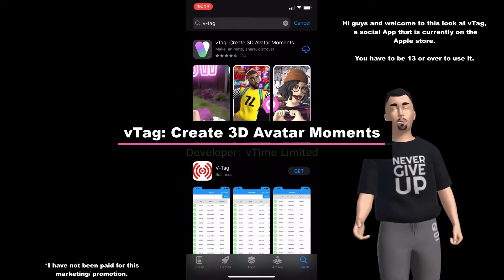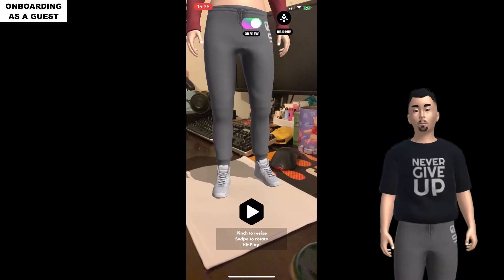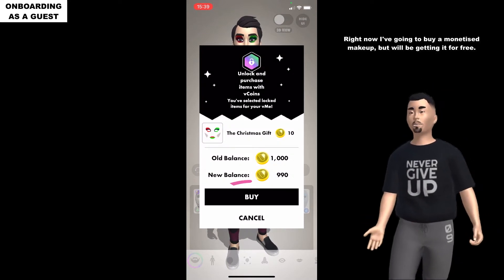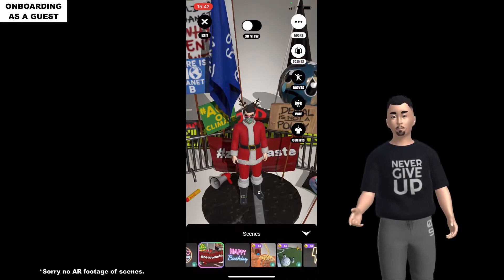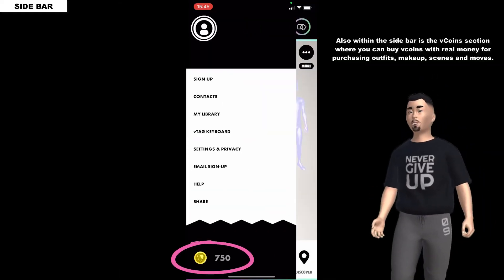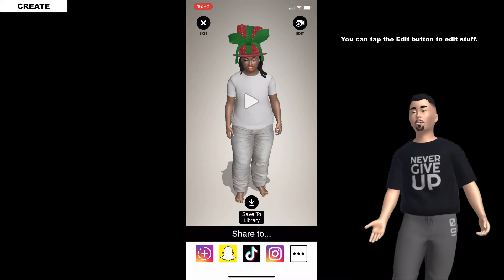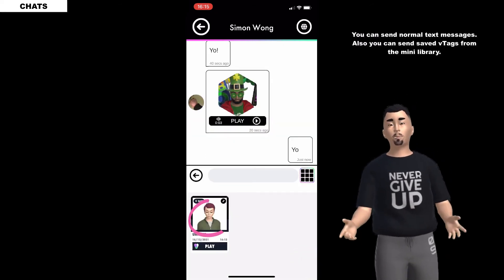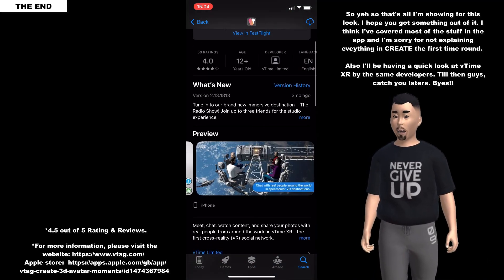A LOOK AT...vTag: Create 3D Avatar Moments. Make, animate, share, discover. Onboarding and look.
Hey guys! Here's an onboarding/ look around on vTag (vTag: Create 3D Avatar Moments) You can Make, animate, share, discover. It's a social app that is developed by vTime Limited. Just going through the app and showing what onboarding as a guest looks like, having a look around the UI and what stuff you can do after signing in. Anyway I hope you get something out of it like.

*I thought about doing a sort of like a tutorial/ instructional video for a mobile app. Again It's not really a review or impressions video but a look. I might be using this concept for other LOOK AT... videos specifically for mobile apps.
*I have not been paid for doing this.

Also check out me other stuff that I'm doing unboxing, cooking, gaming, fitness, art and other random stuff I put under Wongy: STUDIO playlist.